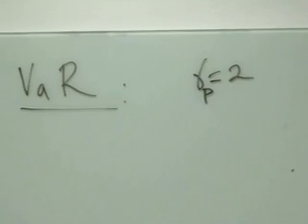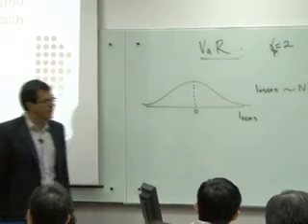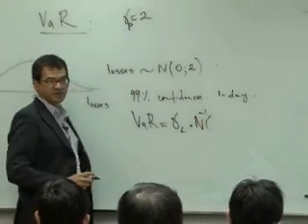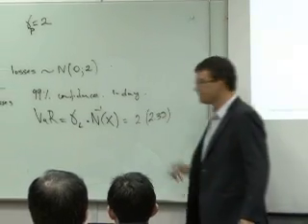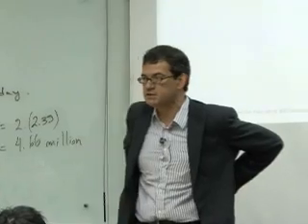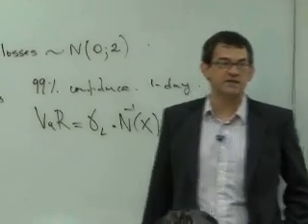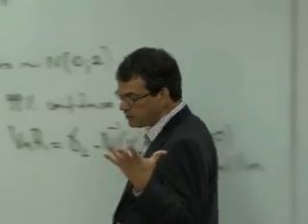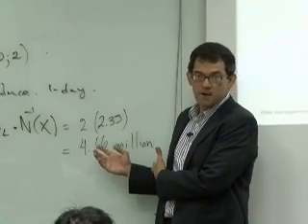Aventis SG - Risk Management Control by Professor Luis J Hall.wmv